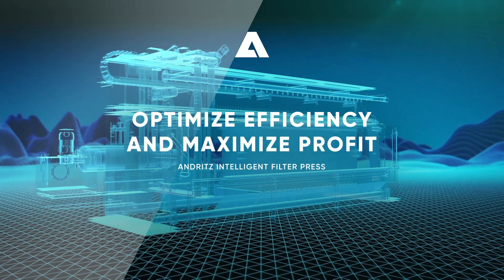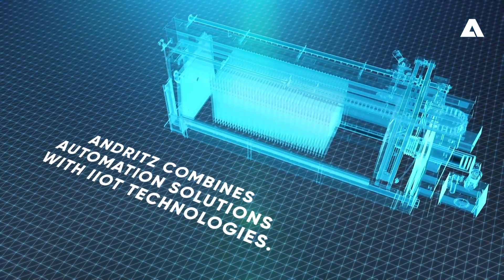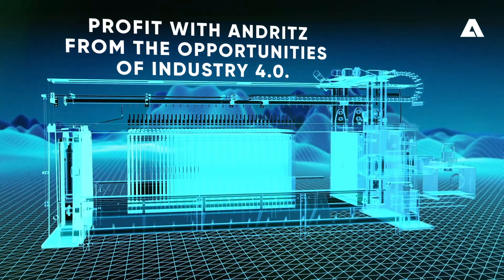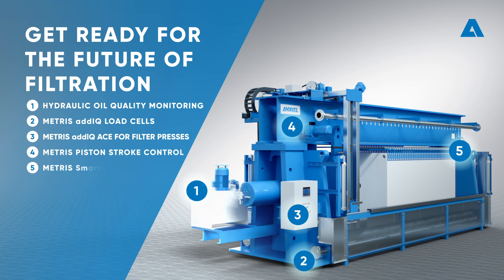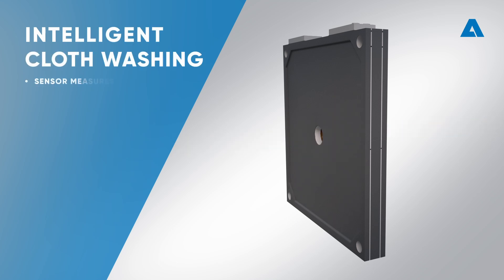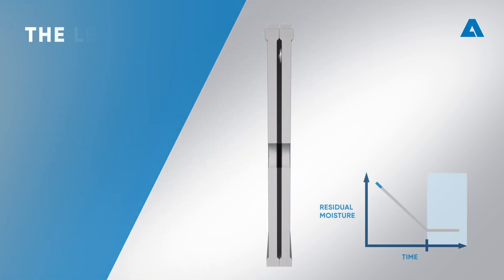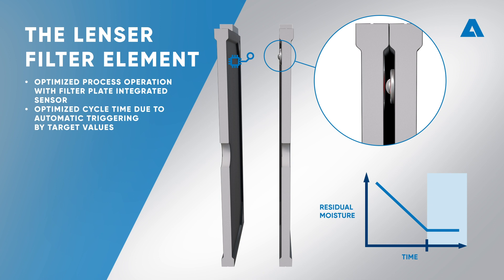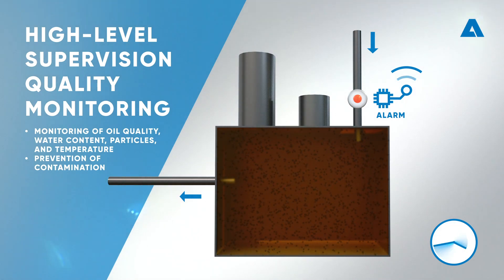Optimize efficiency and maximize profit with the ANDRITZ intelligent filter press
In many industries, efficient filtration is the key to achieving consistently high product quality, and one of the most common technologies used for filtration is the filter press. ANDRITZ has combined its proven filter press automation solutions with Industrial Internet of Things (IIoT) technologies to create new mechanisms and features that promise an increase in product quality and a decrease in operating costs. This process optimization scheme is called Intelligent Filter Press. With extensive experience paired with innovation and digitalization to deliver improvements precisely where they are needed, ANDRITZ is your partner helping you to profit from the opportunities that come with Industry 4.0

Discover how the ANDRITZ Intelligent filter press reduce your downtimes, control your costs, and ensure your peace of mind!